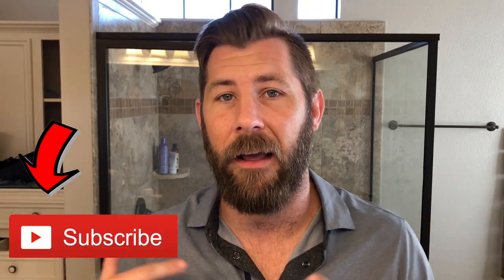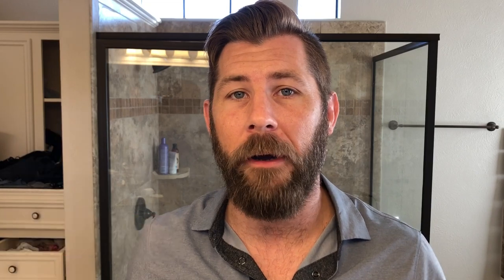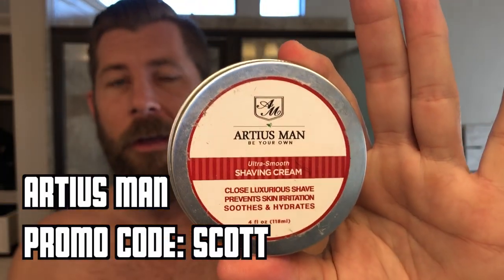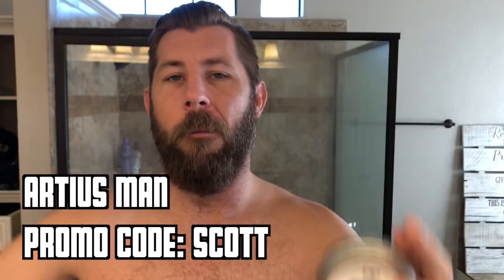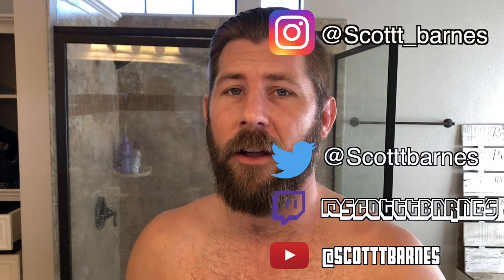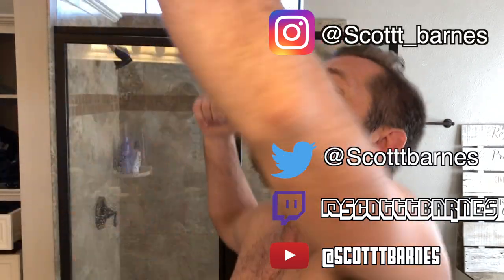Neck Line for Short Beards | When & Where to Cut!!!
My Tools & Products